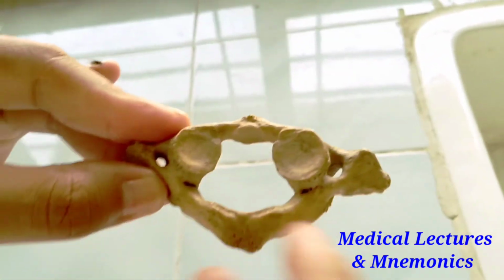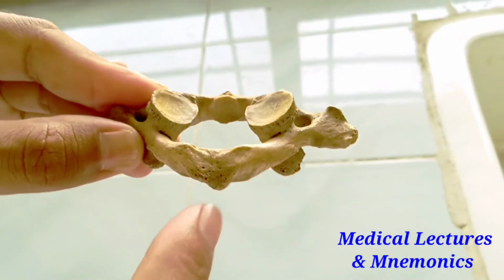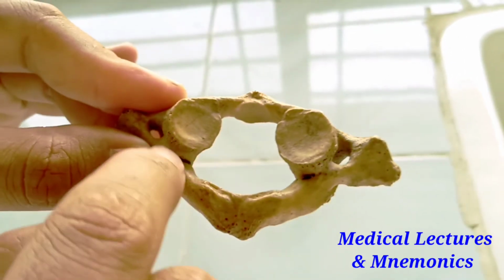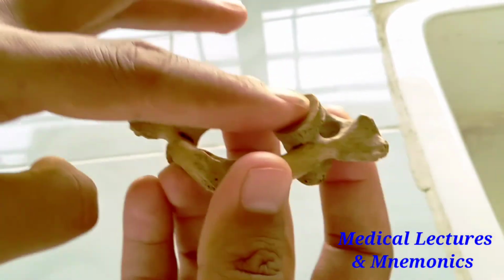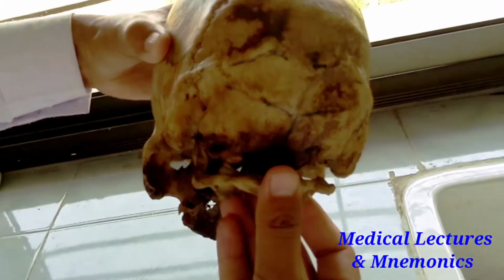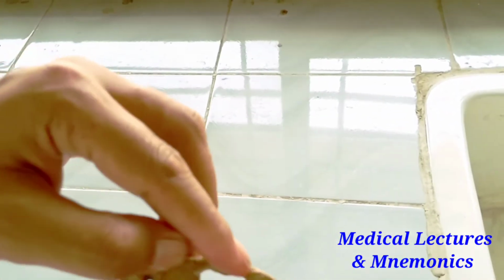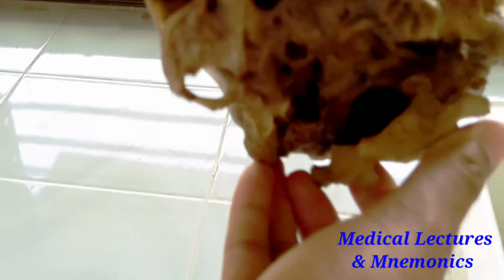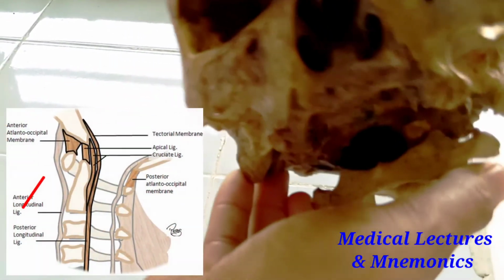atlas vertebra anatomy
I have discussed atlas vertebra anatomy in this video along with attachments to the atlas vertebra and joints of atlas..